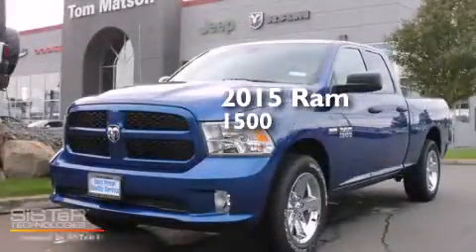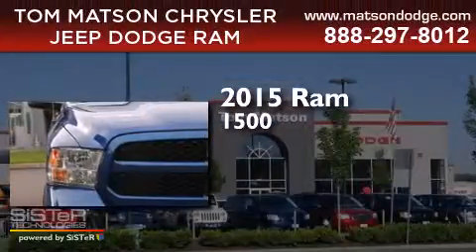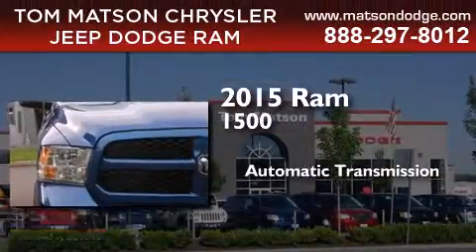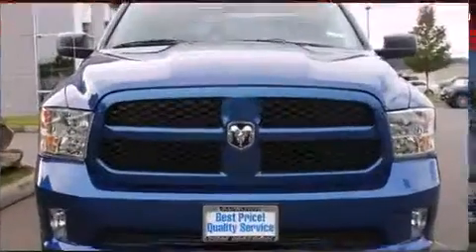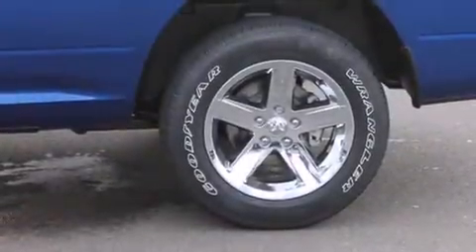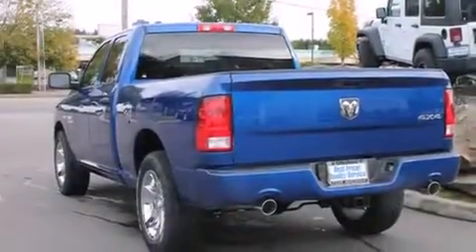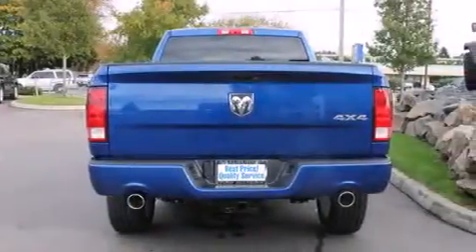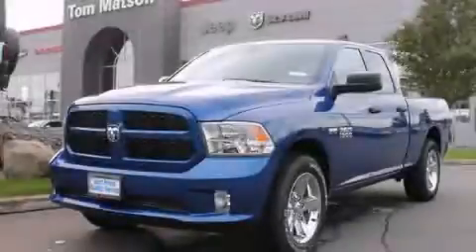2015 Ram 1500 Auburn WA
We've been honored to serve the Auburn WA area , we promise that your experience at our dealership will exceed your expectations ! Year : 2015 Make : Ram Model : 1500 Engine : 5.7L V8 Trans . : Automatic Exterior : Blue Streak Miles : 25 Interior : Diesel Gray/Black Tom Matson Dodge 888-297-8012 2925 Auburn Way N. Auburn , WA 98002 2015 Ram 1500 Auburn WA